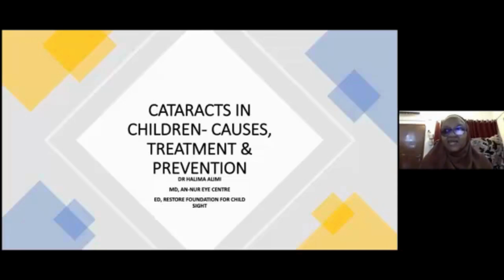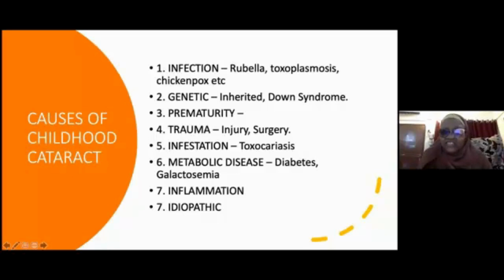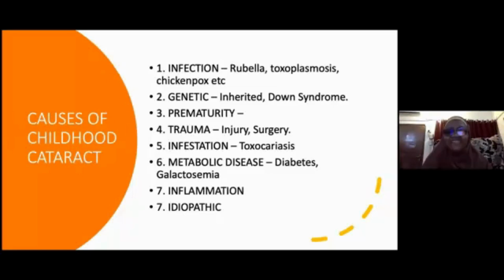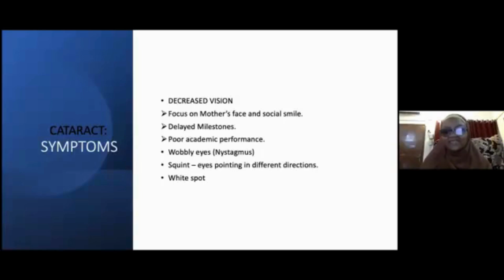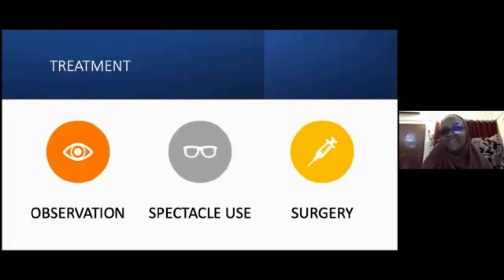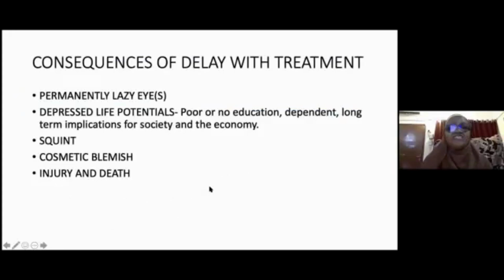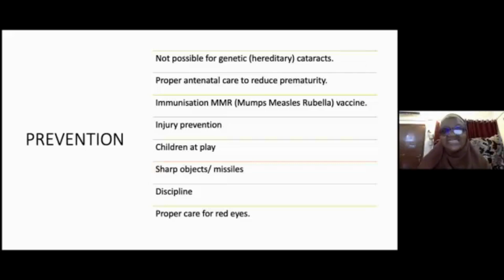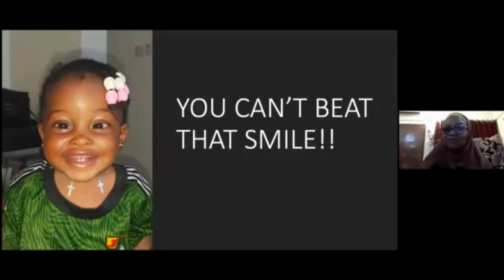Understanding Cataracts in Children - Causes, Treatment & Prevention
Cataracts in children are a significant cause of blindness and severe visual impairment, contributing to 5–20% of pediatric blindness worldwide. The good news is that most cases are treatable with timely intervention. Recognizing or suspecting cataracts early is crucial for effective treatment and achieving the best outcomes. Join us as we explore the causes, symptoms, and treatment options for childhood cataracts, along with practical tips for early detection to help preserve vision and improve quality of life.

This was a live zoom event held on 27th February 2022.